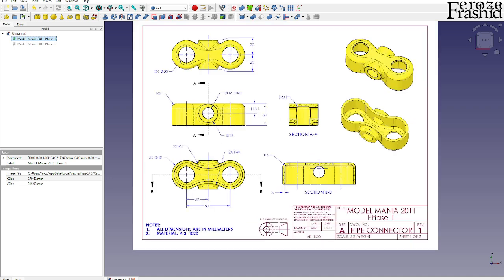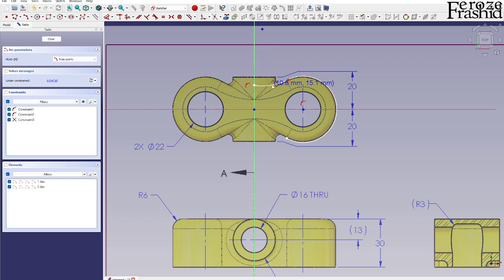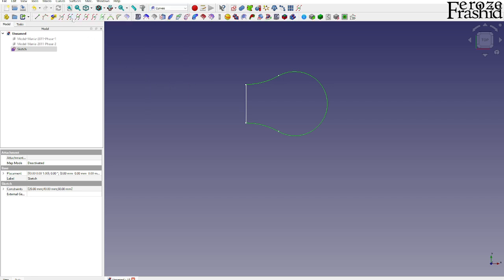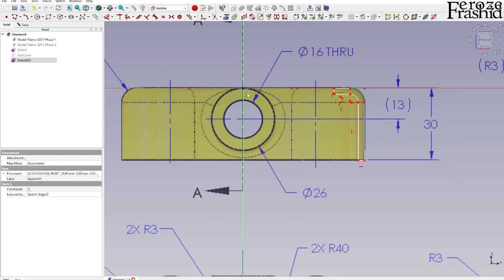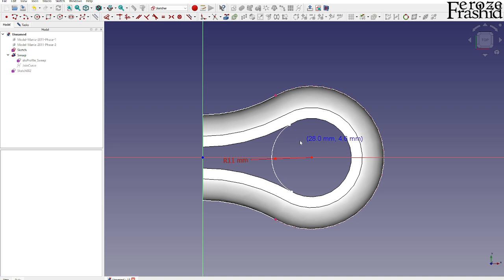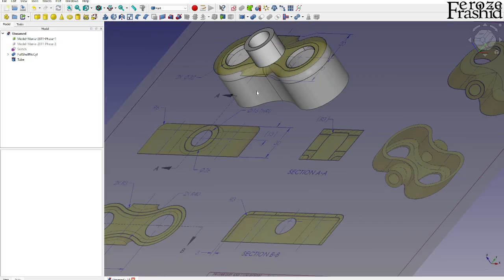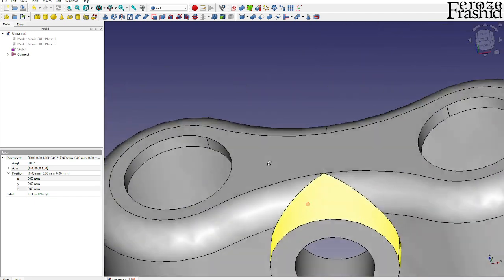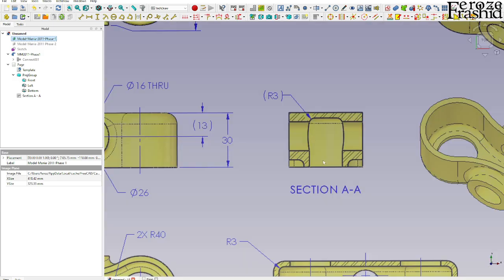Model Mania 2011 in FreeCAD: Phase 1(Build a Complex Model in FreeCAD 0.22dev)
Today I build the model mania 2011 challenge model in FreeCAD in its upcoming version.